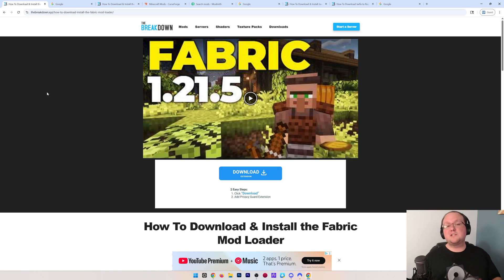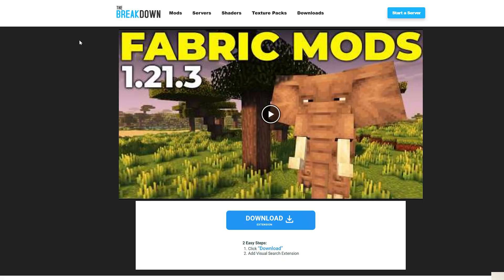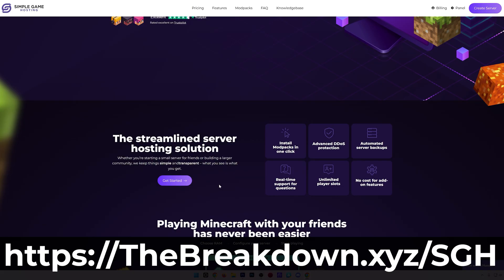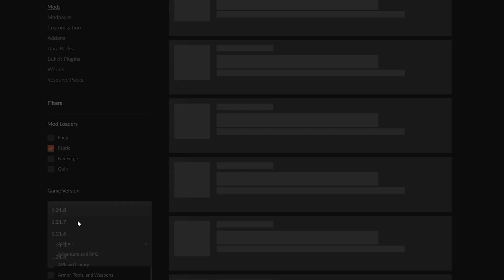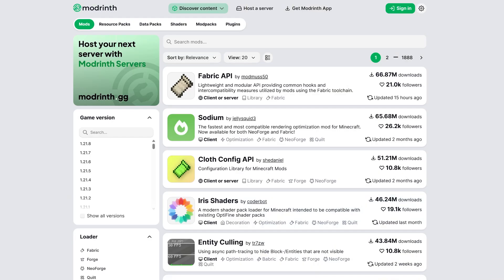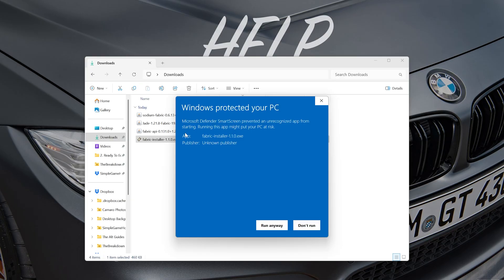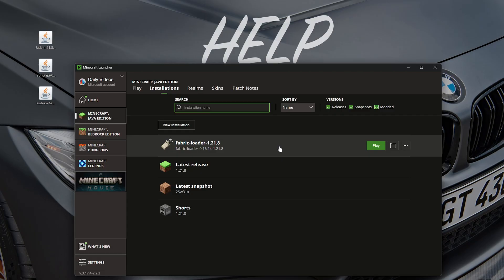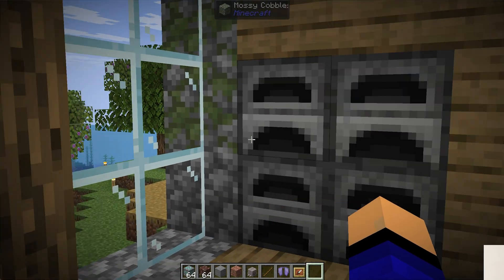How To Install Fabric in Minecraft 1.21.8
Learn how to download and install Fabric in Minecraft 1.21.8 to start playing with mods and taking Minecraft to the next level.

Start your own 24-hour modded 1.21.8 Fabric server with SimpleGameHosting in under 5 minutes!

About this video: Fabric is one of Minecraft’s most popular mod loaders, and this video shows you exactly how to download and install Fabric mods for 1.21.8.

To get started, you will need to get the mod loader file.

From there, just download the Fabric versions for Windows. Open that file, and confirm you want to open it. Then, click the “Install” button, and everything you need will install.

We do recommend getting the Fabric API mod as well since most mods on Fabric need this. You can also download mods from Modrinth or CurseForge. Both of those sites are super trusted when it comes to getting Fabric mods. Just make sure you are filtering for the 1.21.8 Fabric versions.

To get your mods working in-game, open the Minecraft Launcher, click on “Installations”, find the Fabric installation, hover over it, and click the folder icon. Find your mods folder, open it, and drag-and-drop any mods you want to install into this folder.

Now, just play Minecraft with your Fabric 1.21.8 installation, and your mods will be active! It really helps us out, and it means a ton to me. Thanks in advance!